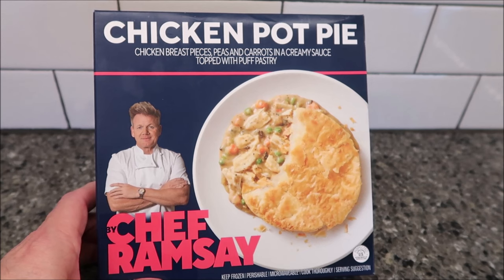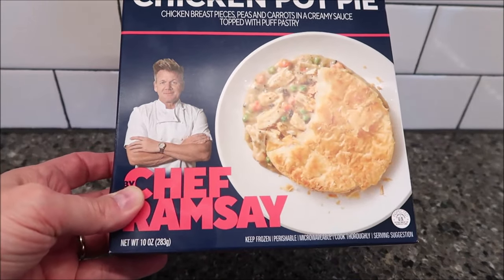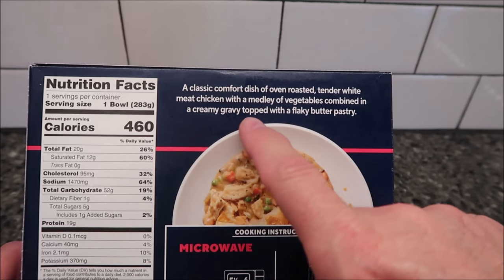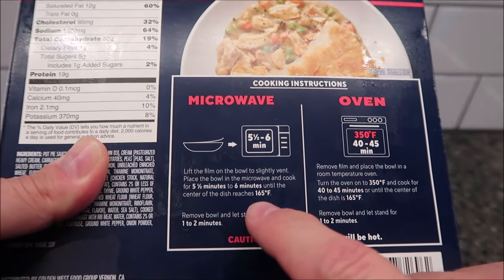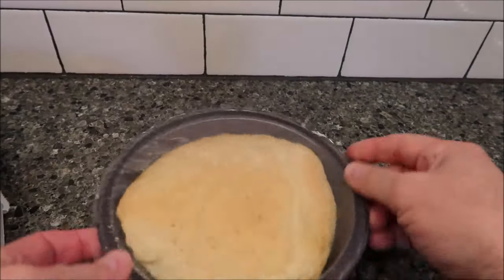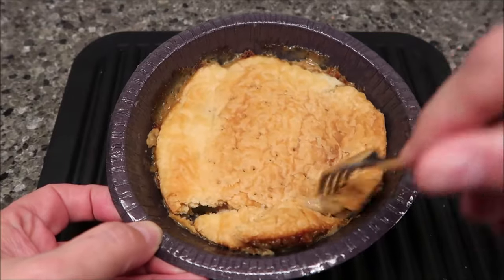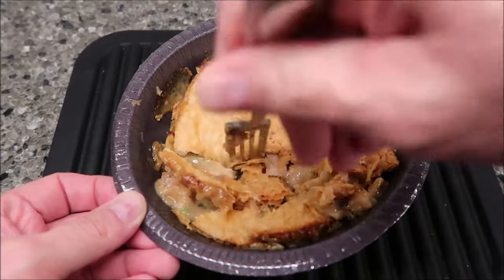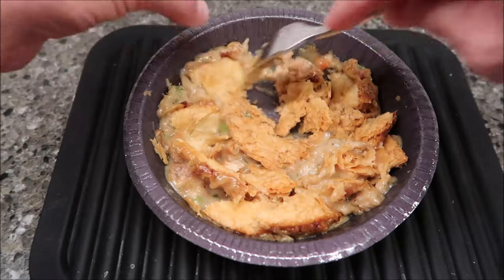Chef Ramsay Chicken Pot Pie Review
This is a taste test/review of the Chicken Pot Pie By Chef Ramsay. It is chicken breast pieces, peas and carrots in a creamy sauce topped with puff pastry. It was $5.94 at Walmart. 1 bowl (283g) = 460 calories